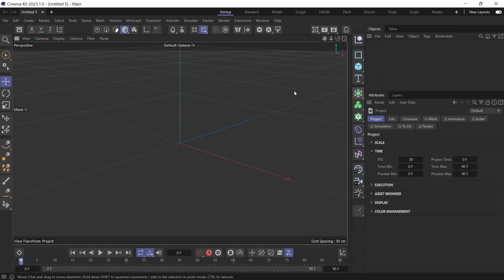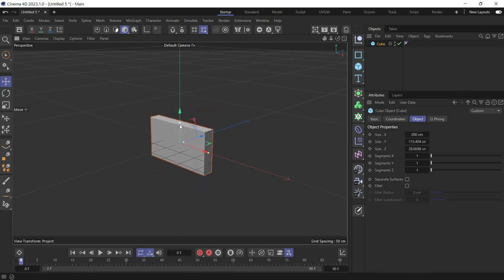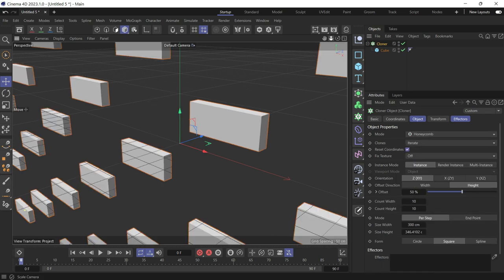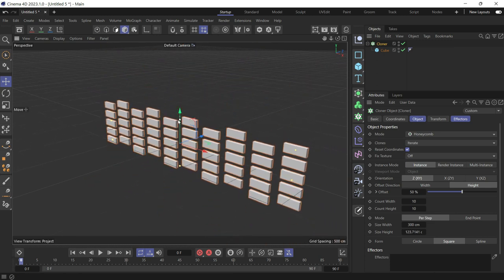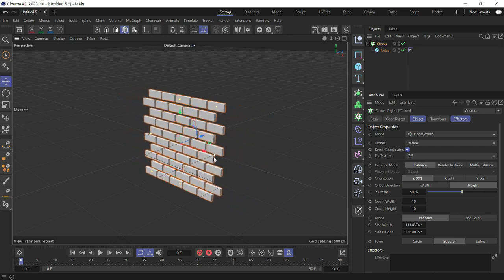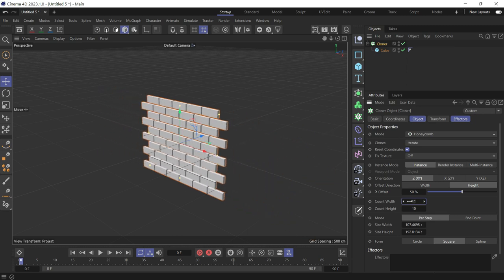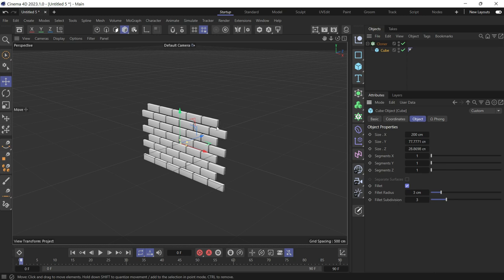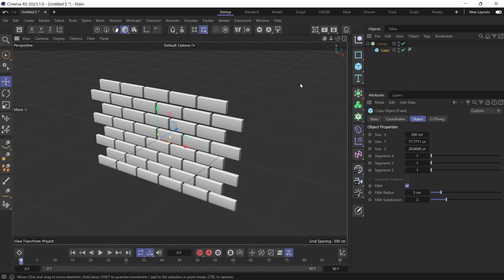How to a make a brick wall using Honeycomb mode in Cinema 4D 2023 @MaxonVFX​